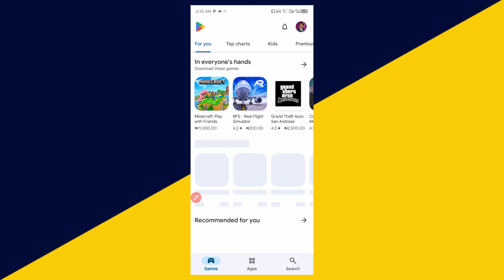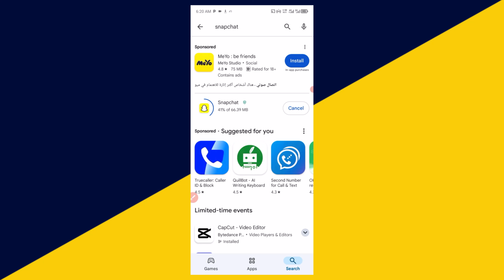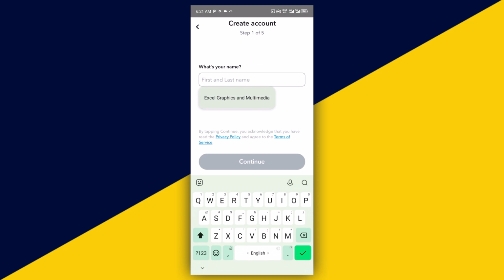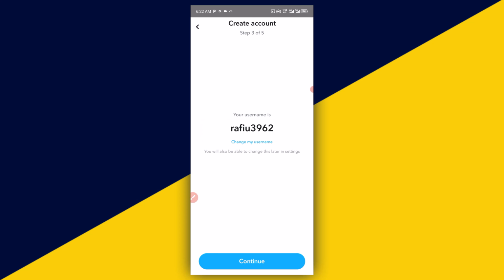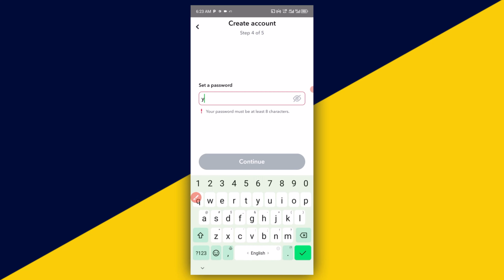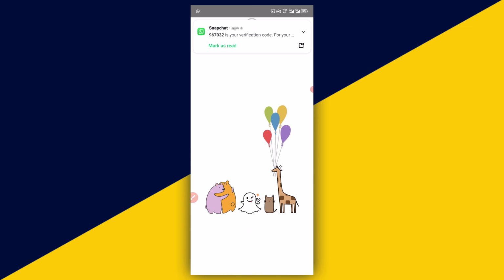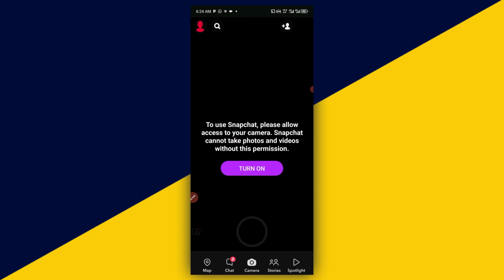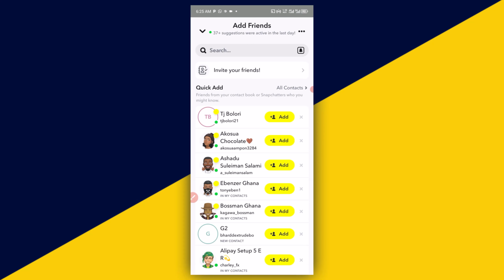How to Create Snapchat Account in Mobile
Ready to join the Snapchat community and start sharing moments with friends and family? In this step-by-step tutorial, I'll show you how to create a Snapchat account on your mobile device. Whether you're new to Snapchat or helping someone else get started, this guide will make the process quick and easy.

✨ Key Takeaways:
- Learn how to download and install the Snapchat app on your mobile device
- Step-by-step instructions for setting up your new Snapchat account
- Tips for choosing a username and setting a secure password
- How to verify your email and phone number to complete the registration
- Guidance on adding profile information and finding friends
- Quick navigation tips to help you get started with using Snapchat

💬 Got Questions or Suggestions? Drop them in the comments below, and I'll get back to you as soon as possible.